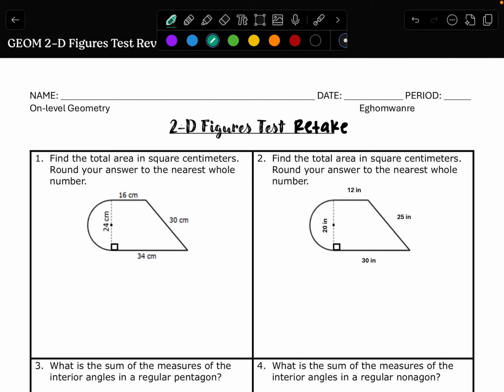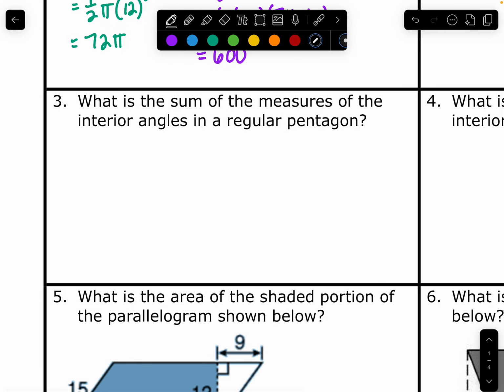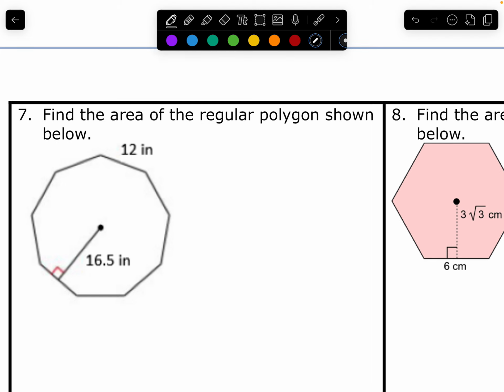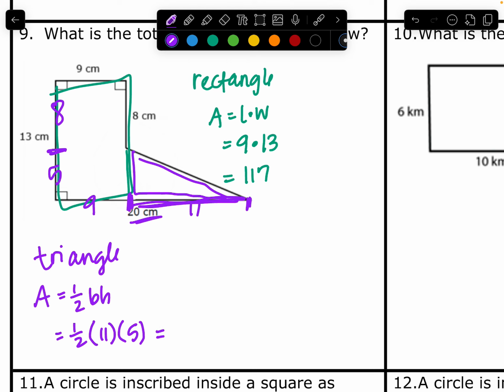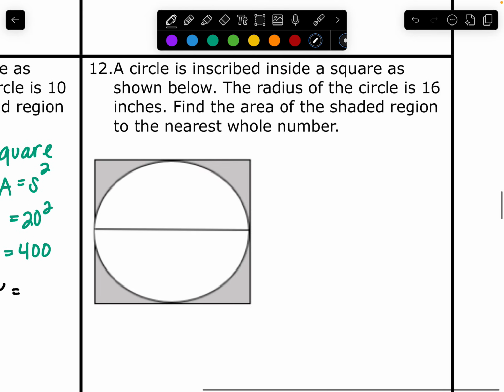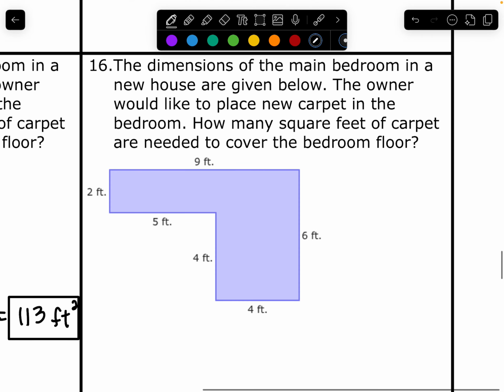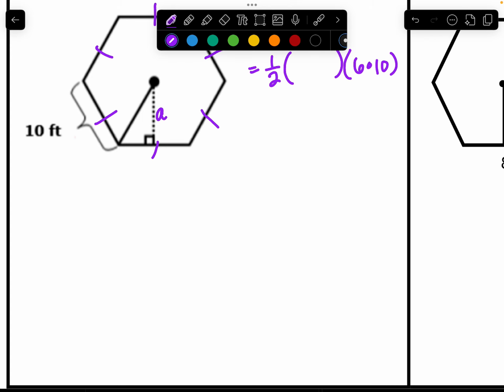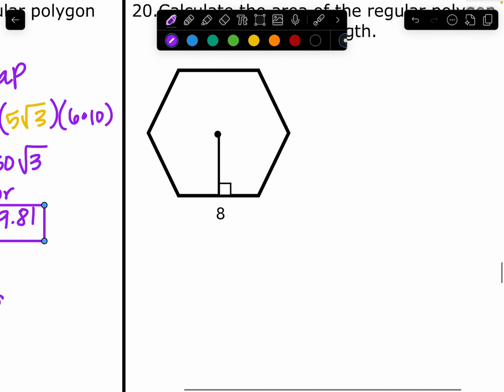2-D Figures Test Retake